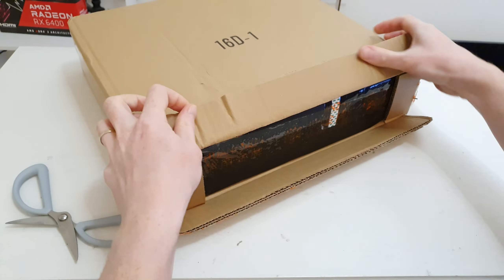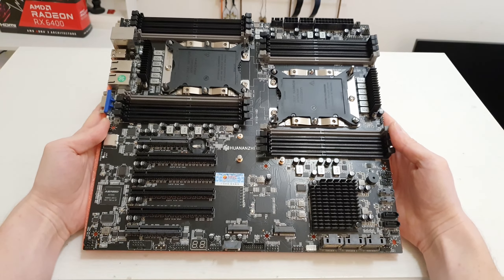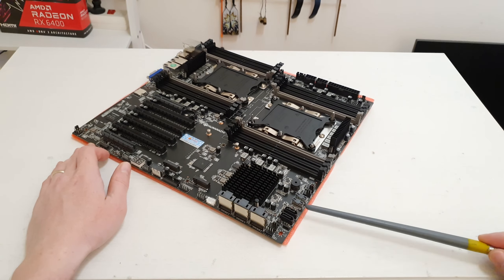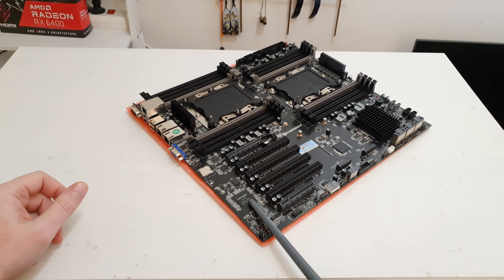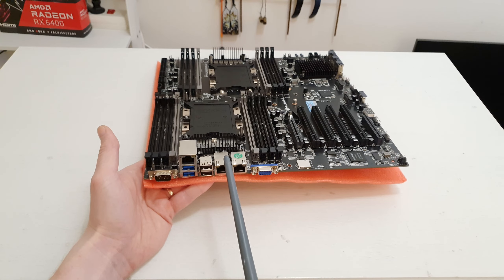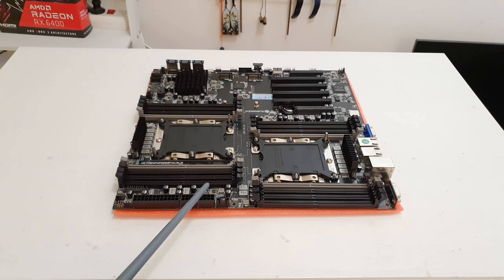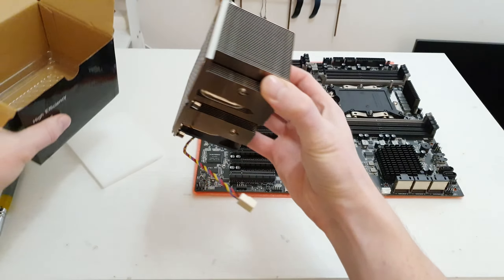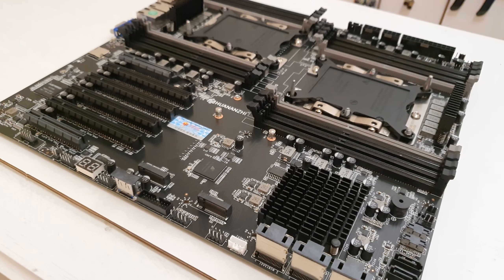Huananzhi X11D-16D - unboxing dual socket LGA 3647 motherboard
Huananzhi X11D-16D: